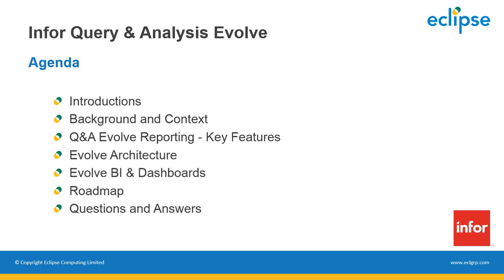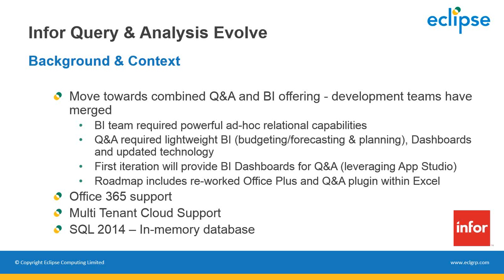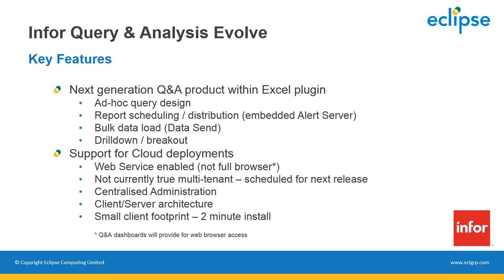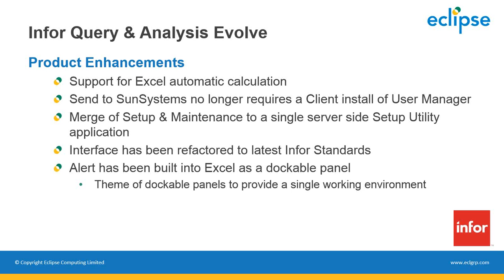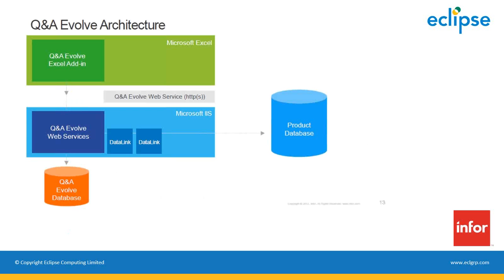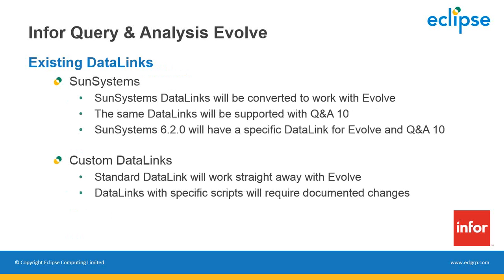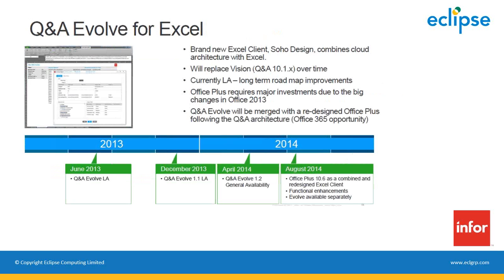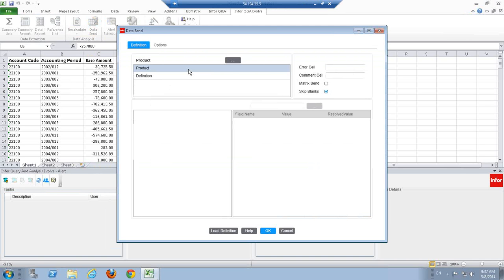Infor Query & Analysis Evolve: An Overview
This webinar explores the capabilities of Infor Query & Analysis Evolve, the completely re-imagined version of Query & Analysis (aka Vision).